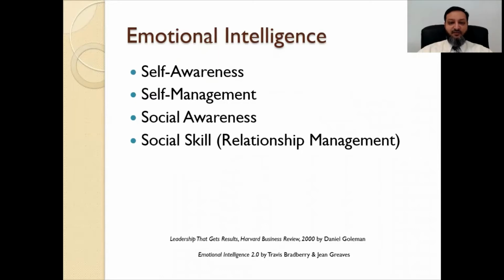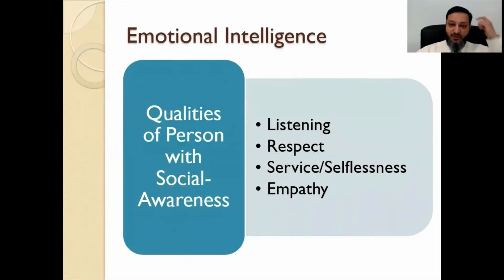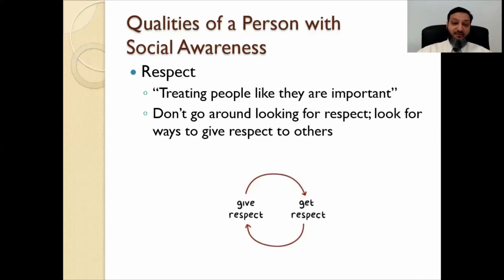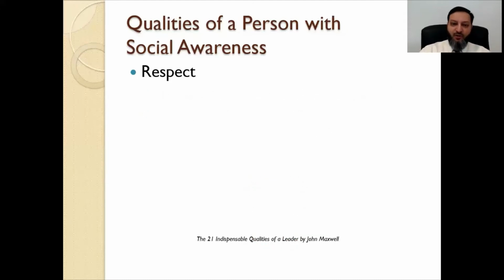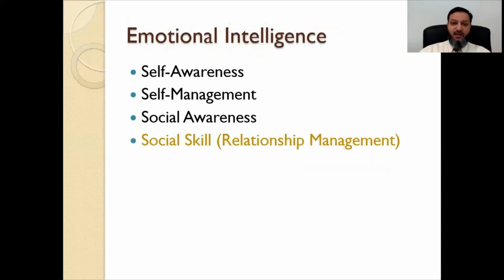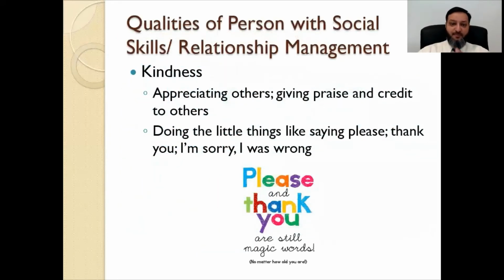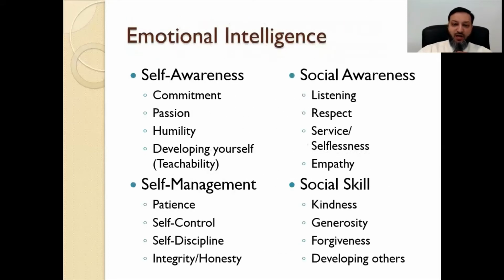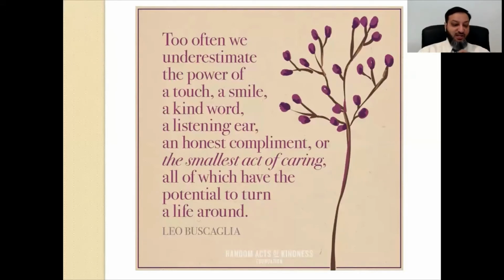Emotional Intelligence: A Crucial Skill for All Medical Students and Doctors (Part 2 of 2)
My name is Dr. Shahid.  I'm a general pediatrician and medical educator.  The topic of this specific video is Emotional Intelligence (EI).  The EI skills of social awareness and social skill are covered in Part 2.This video is for educational purposes only and is not intended to substitute for clinical care or professional help.